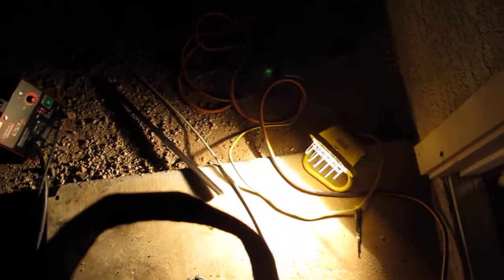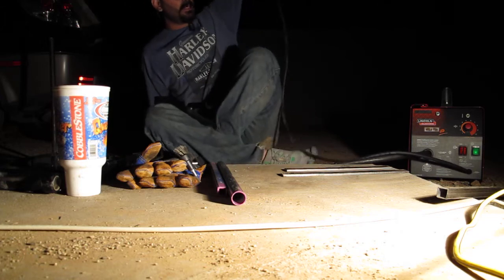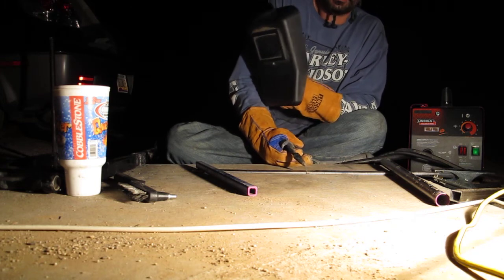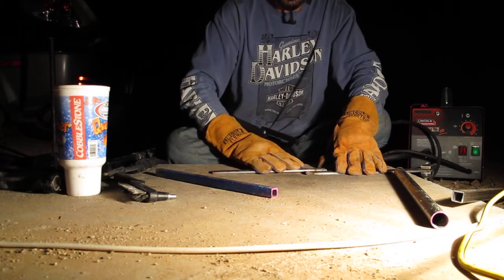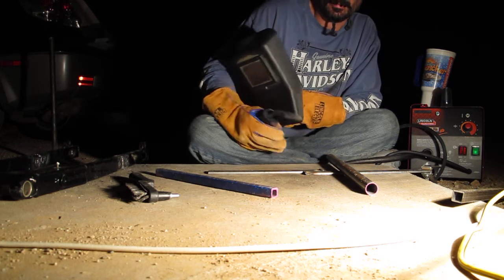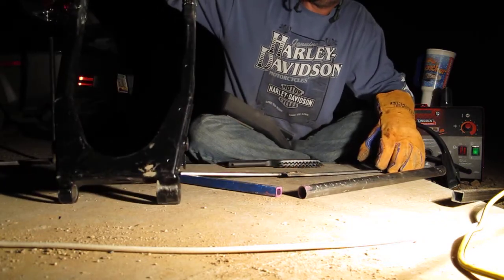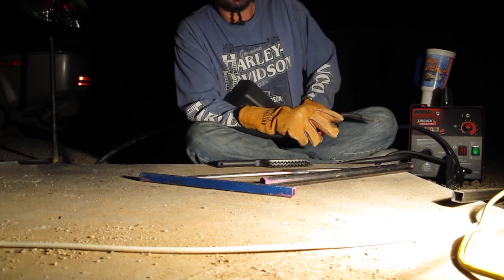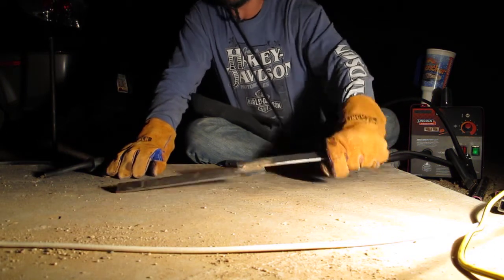drunk guy gets drunker and explains how to weld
flux core welding as told by drunk guy who hasn't welded in more than 30 years.